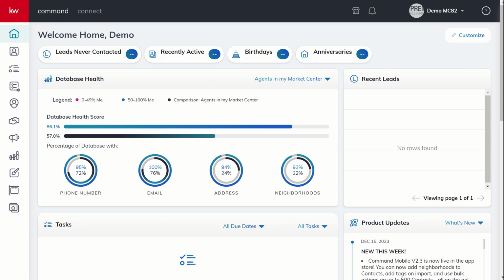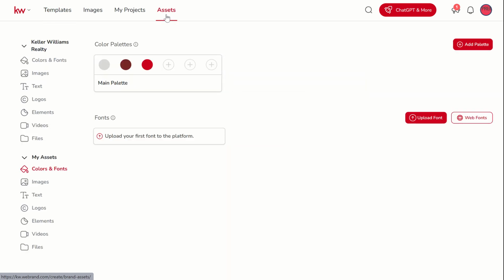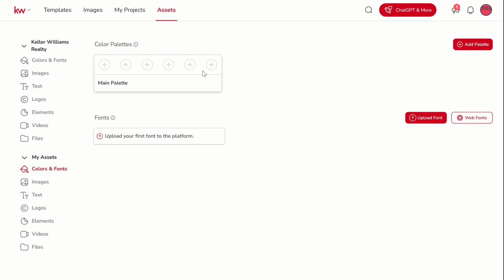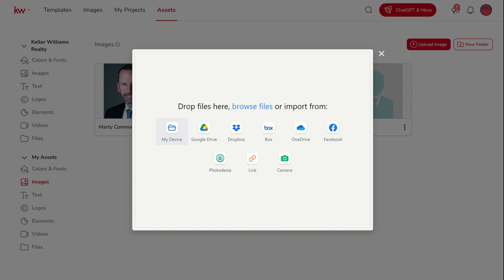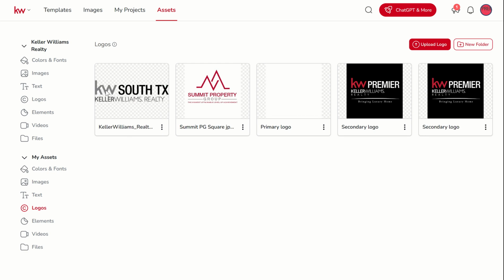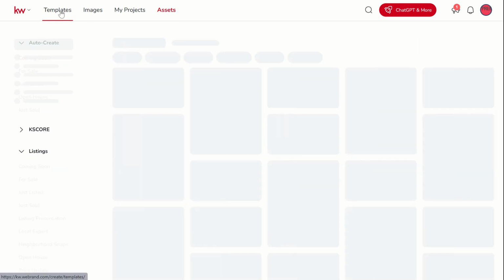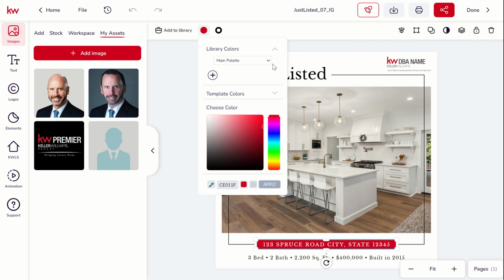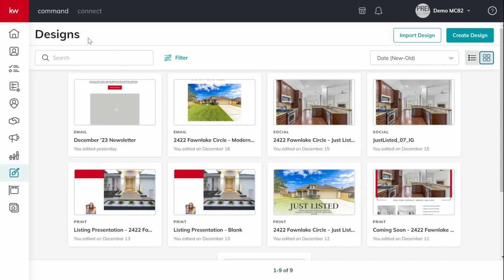KW Command 66 Day Challenge 8.0 - Day 48 - Uploading Images, Logos, Fonts & Colors into Designs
Establishing a Real Estate brand can include much more than a logo for a Real Estate Agent.  Branding elements could include specific colors, fonts, images and more.  The Designs applet allows Agents to customize this sort of brand kit inside of the Assets tab in the Designs editor.  Watch this short video to learn how to upload your own custom images, logos, fonts, colors and more to have quick and easy access for all of your future Print and Social based Design assets.